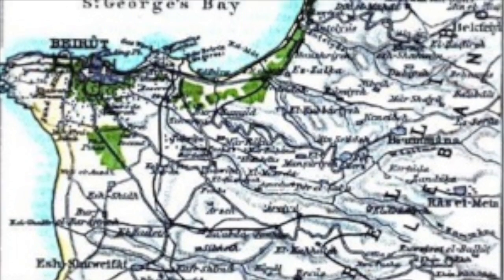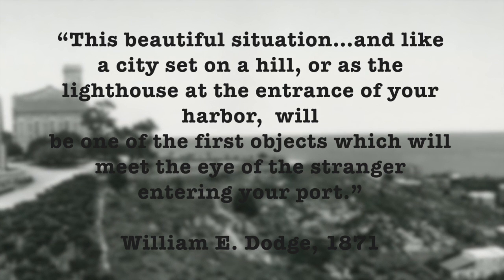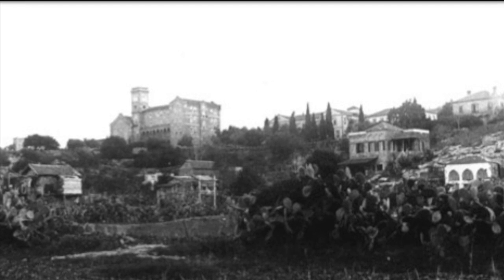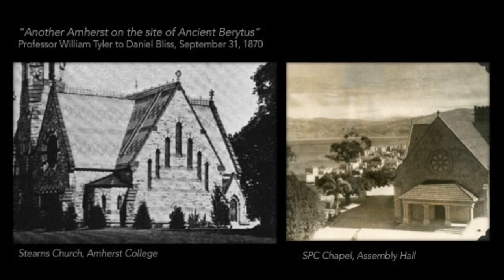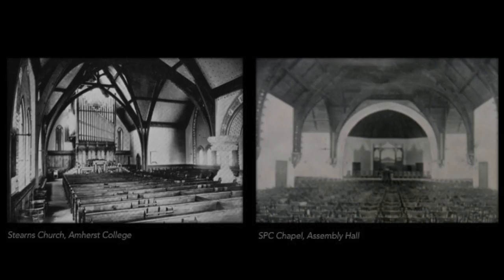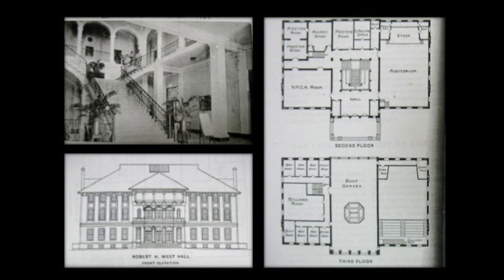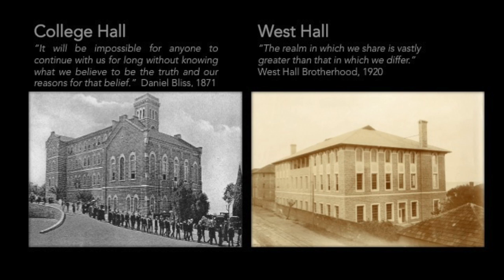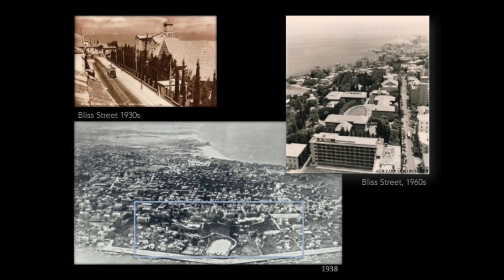SCHOOL TIME - Session 4 – Maria Bashshur Abunnasr - The New England Landscape of Ras Beirut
Lecture given by Maria Bashshur Abunnasr, of American University of Beirut for the School Time Conference held at McGill University on May 17th 2016.

The presence of a New England college landscape in Beirut came about with the founding there of the Syrian Protestant College (SPC) by American Protestant missionaries in 1870. Choosing the still rural promontory of Ras Beirut, the western most extension of the city of Beirut, to distance their college from the perceived dangers of the city, these missionaries modeled themselves after the founders of the earliest Anglo-American colleges across the landscape of New England. This paper starts by examining how the SPC, renamed the American University of Beirut (AUB) in 1920, represents a material link between New England and Ras Beirut through its spatial configuration and its built landscape. Moreover, the SPC’s first half century saw its architecture, in particular, evolve in meaning and representation as it shifted from hard-edged authoritarianism towards a spirit of greater inclusivity. SPC's physical and spatial growth gradually fostered the concomitant shape of the urban landscape of Ras Beirut, unwittingly bringing the city to the college.